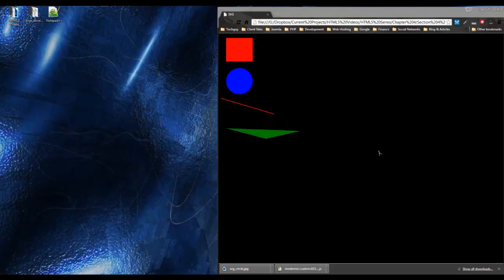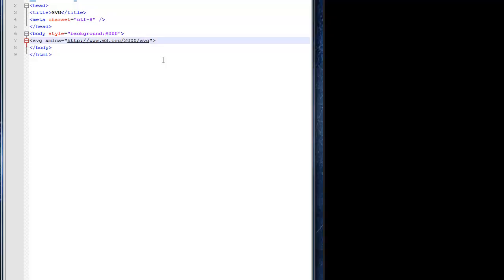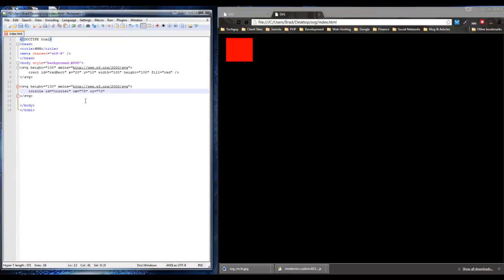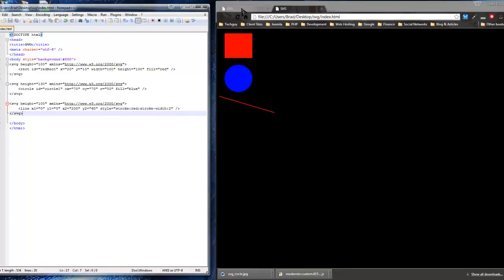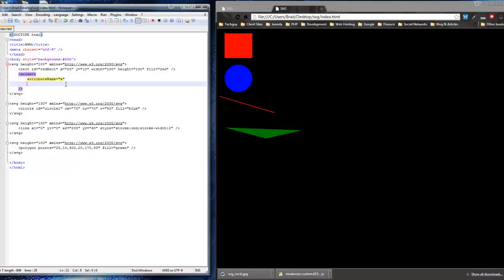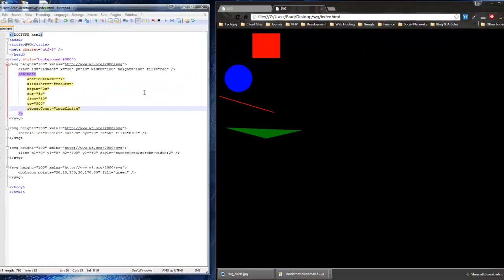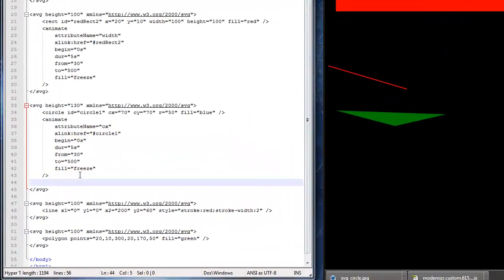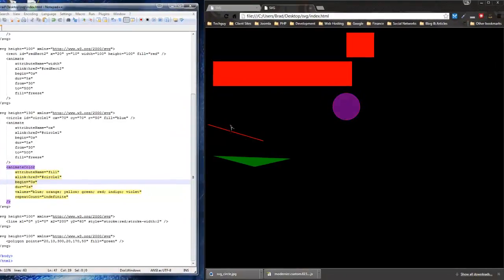HTML5 Chapter 4 SPG, Graphics